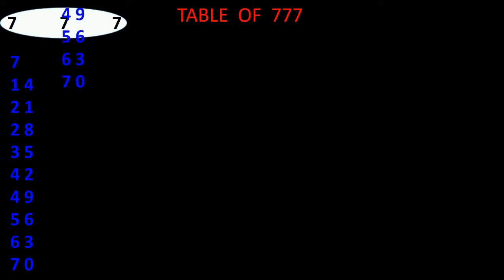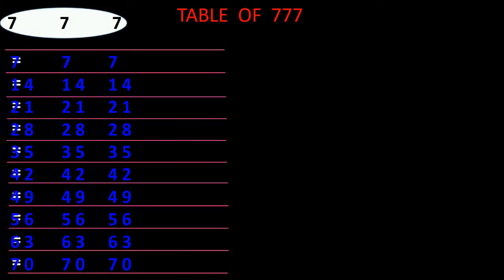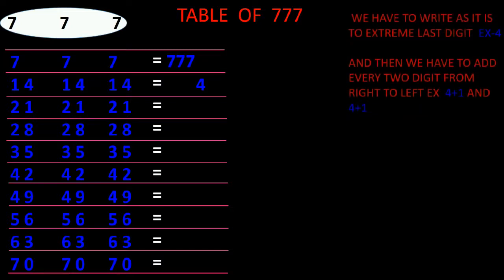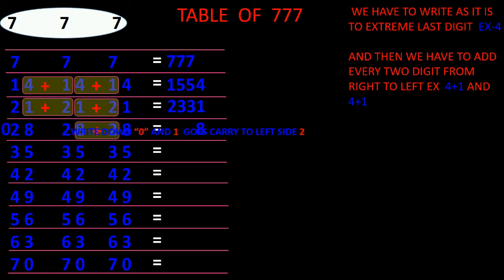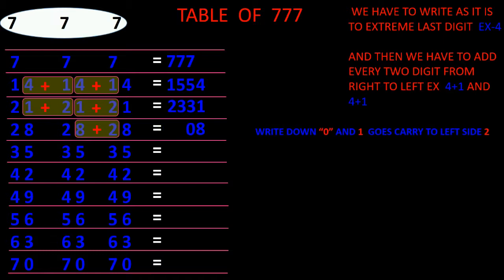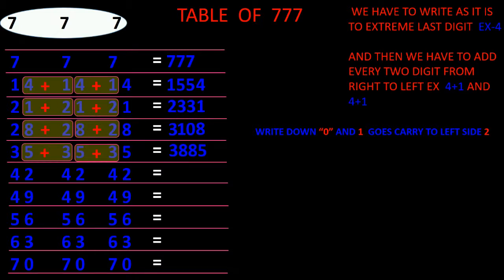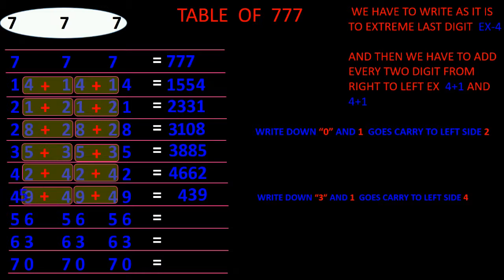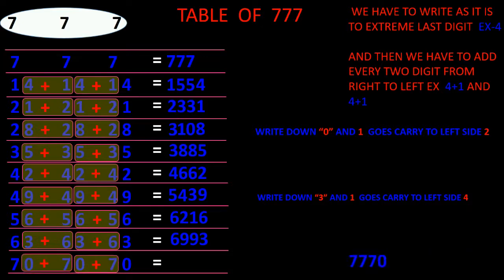TABLE OF 777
HELLO FRIENDS IN THIS VIDEO I AM GOING TO SHOW HOW TO  LEARN TABLE OF 777 WITH EASY TRICKS.

MathTable